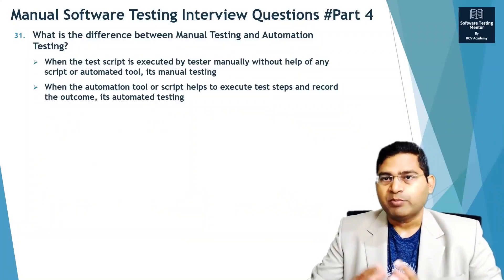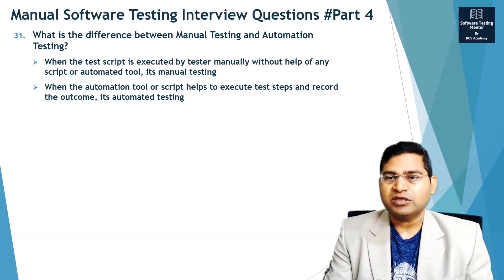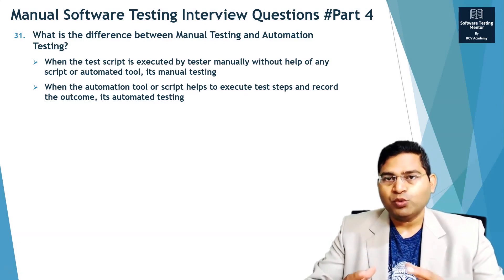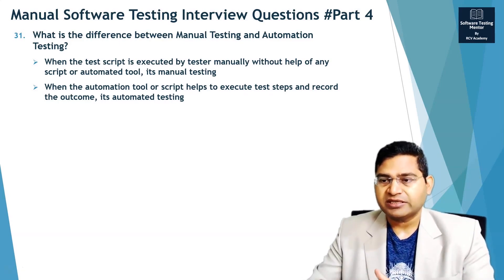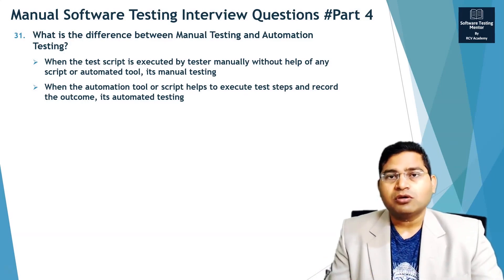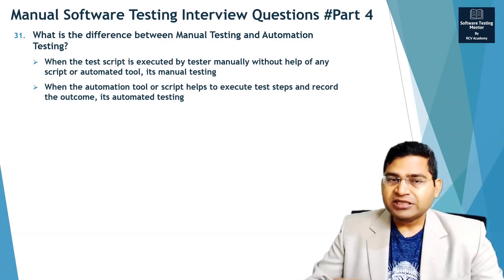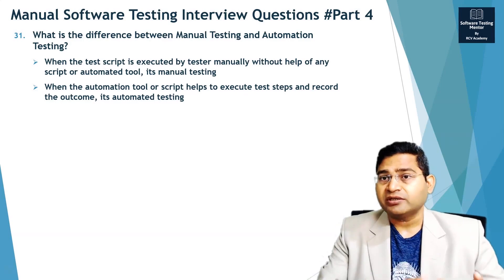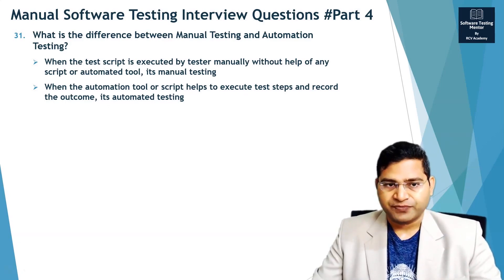Difference between Manual and Automation Testing | Software Testing Interview Questions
In this Software Testing Tutorial, we will learn about what is the difference between manual and automation testing.